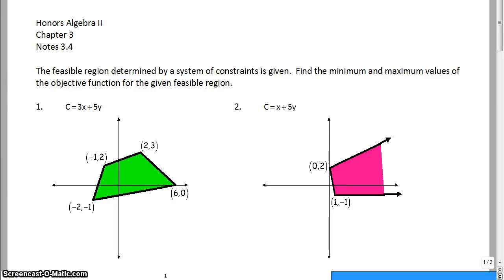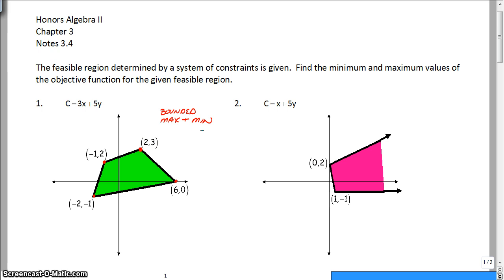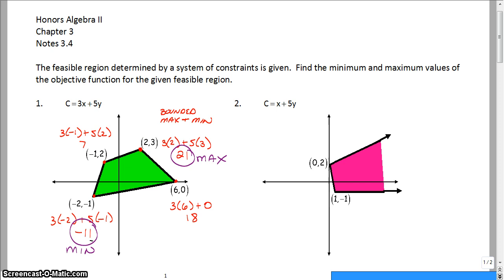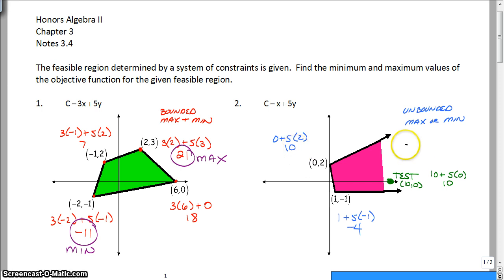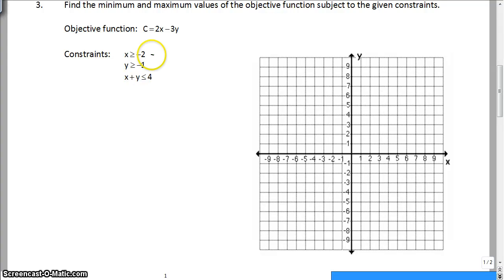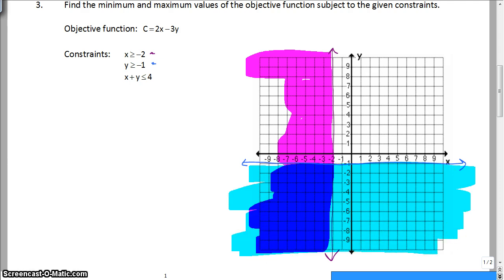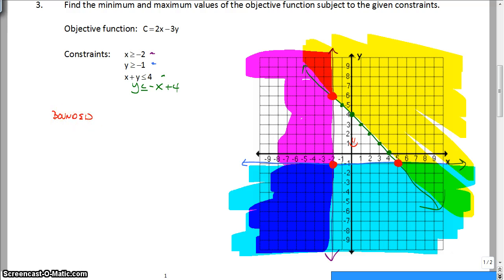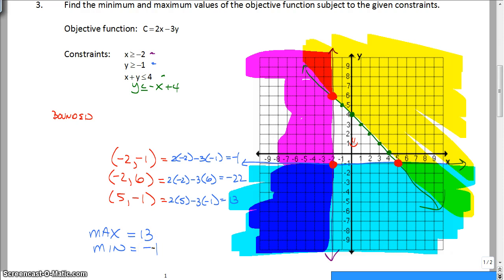HA2TC3Day10A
Linear Programming